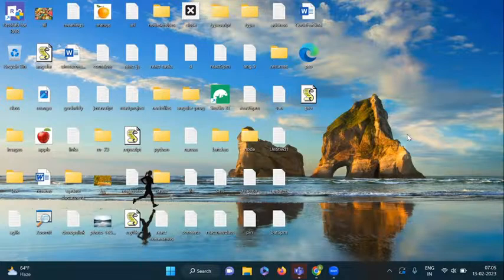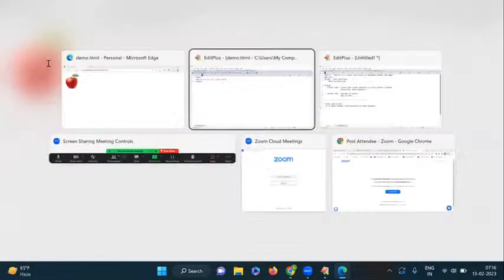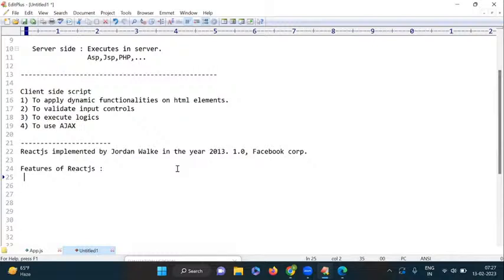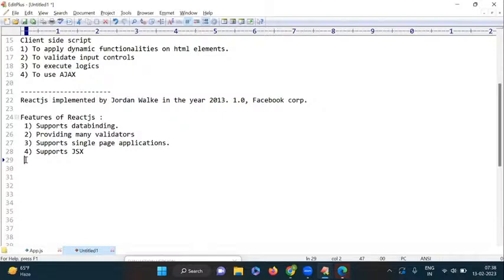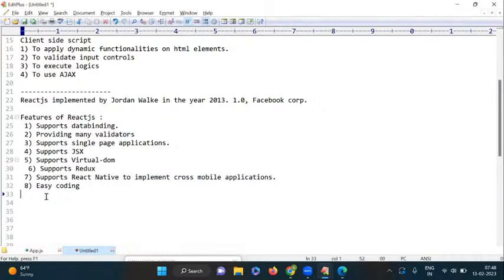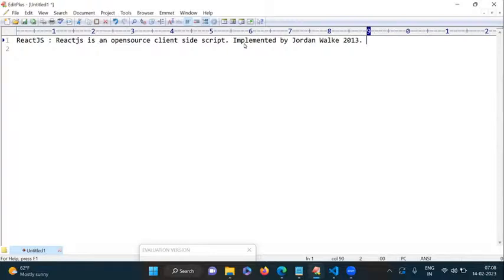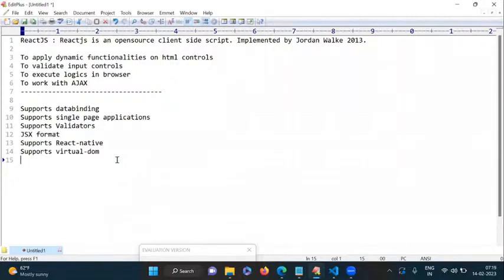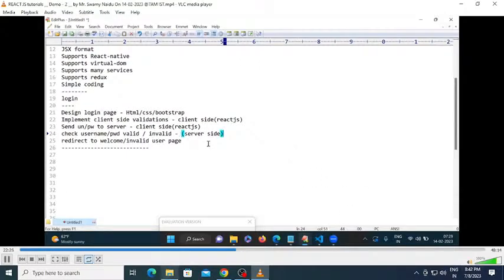REACT JS tutorials by Mr. Swamy Naidu Sir